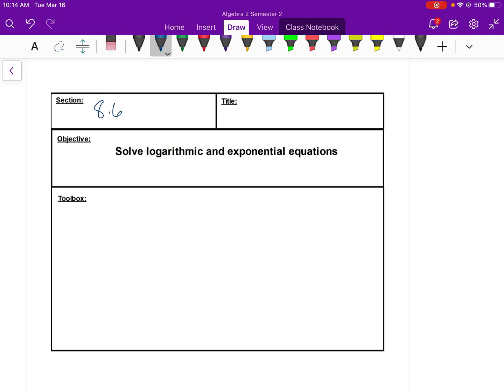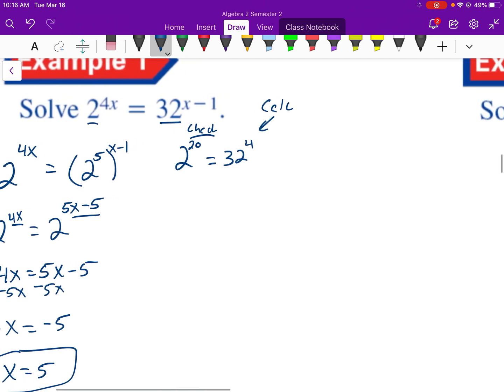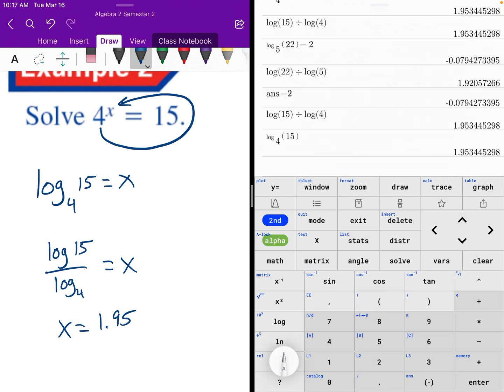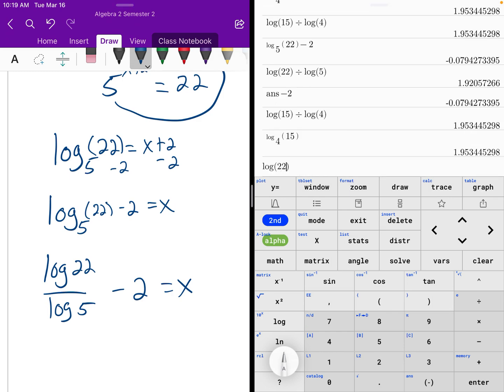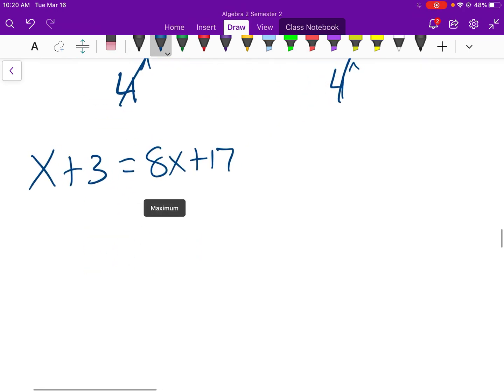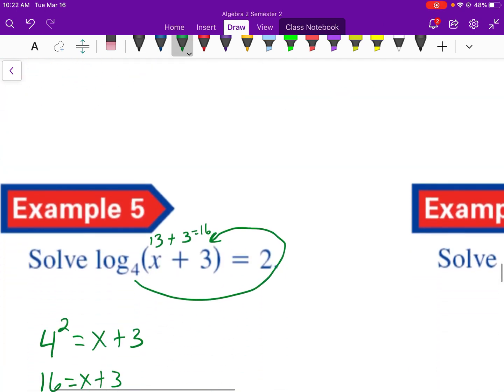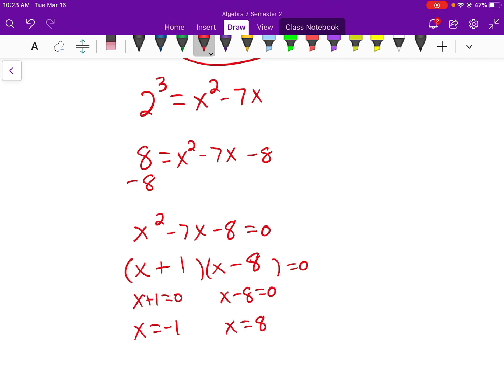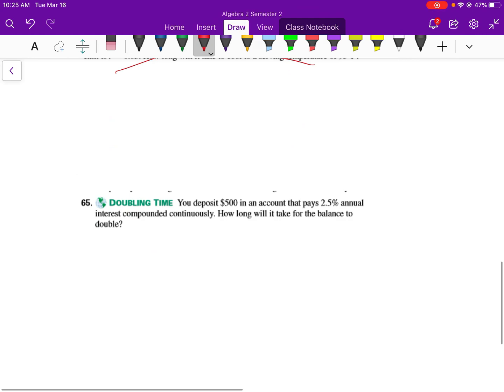8.6 Solving Logarithmic and Exponential Equations